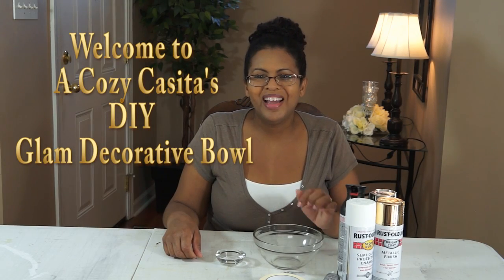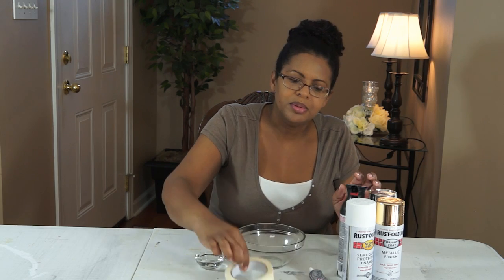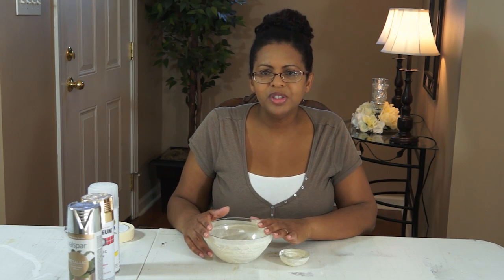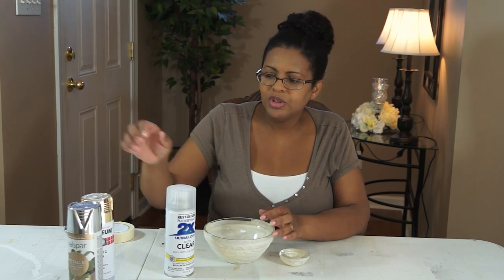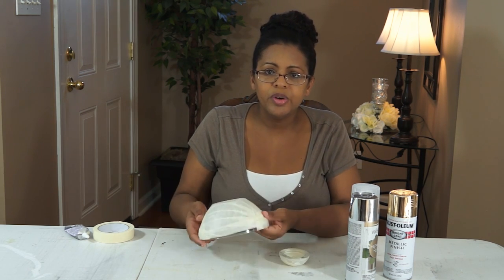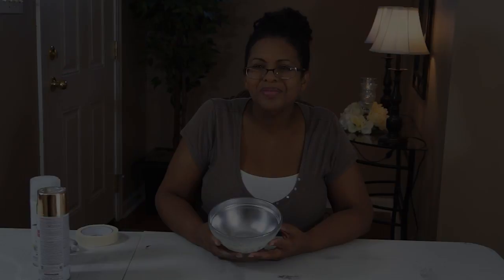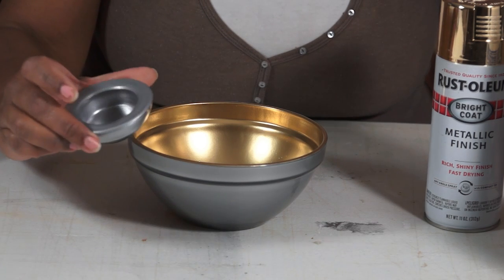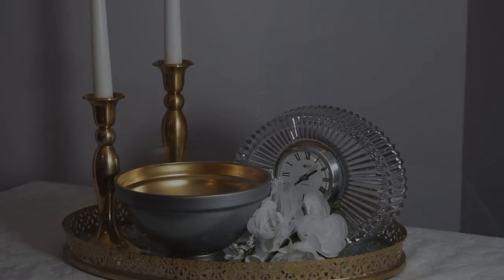Dollar Tree DIY Glam Bowl ZGallerie Dupe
I am sharing a Dollar Tree DIY Glam Bowl ZGallerie Dupe
Most items needed for this elegant DIY can be found at your local Dollar Tree.